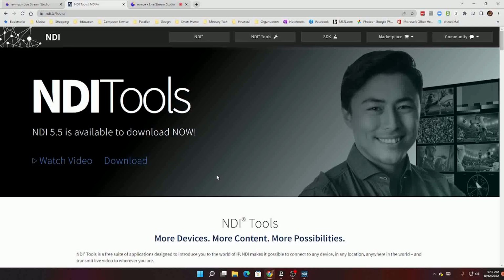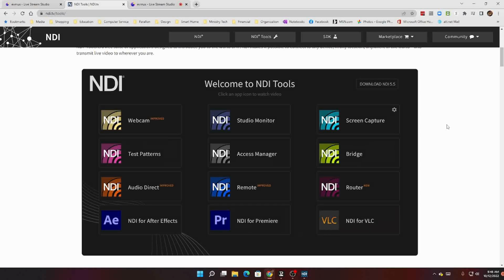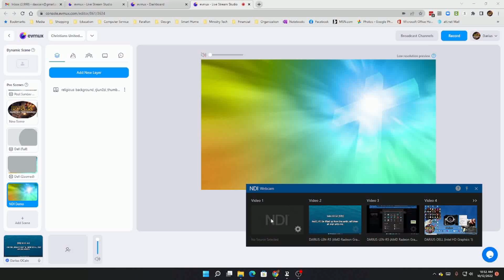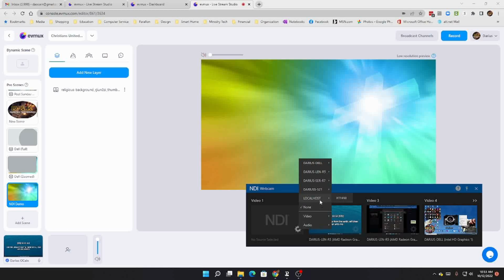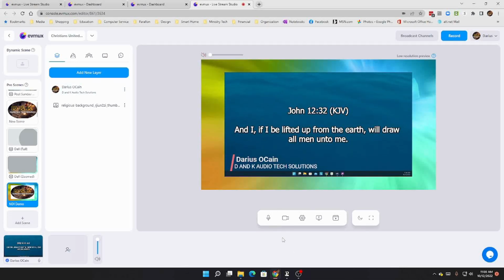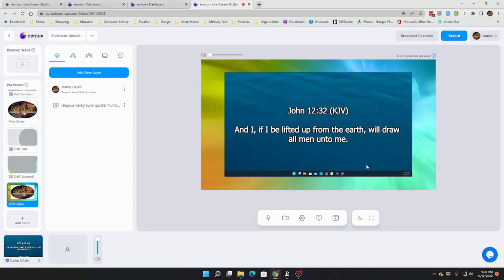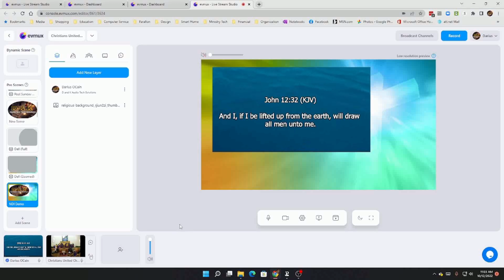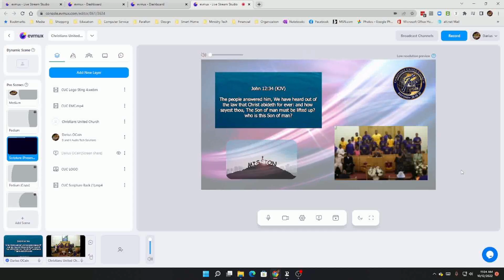Evmux Hacks 10122022